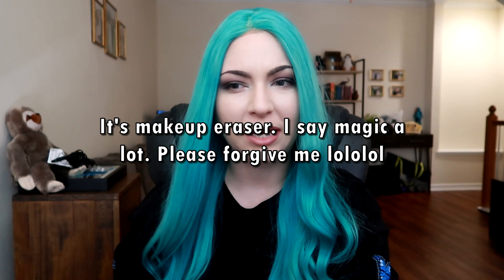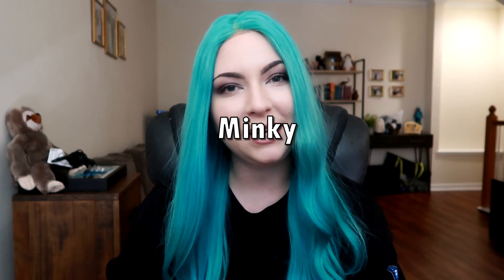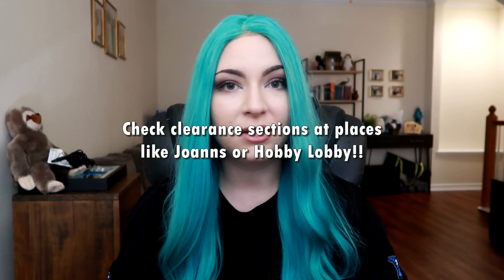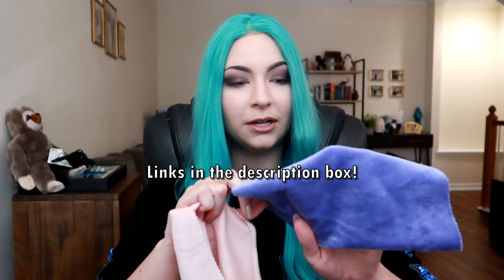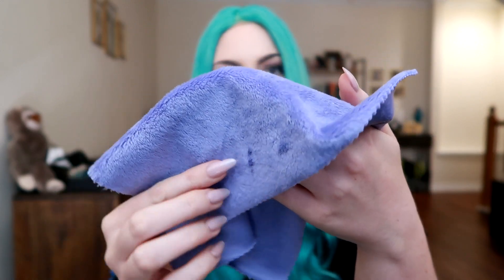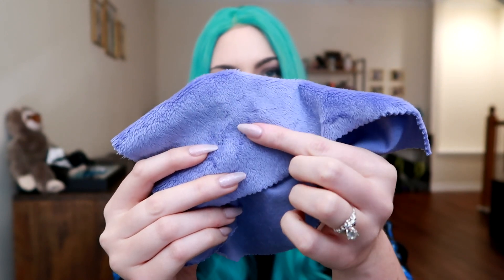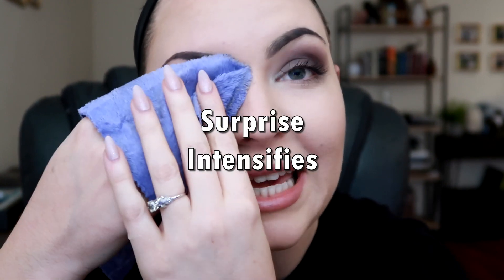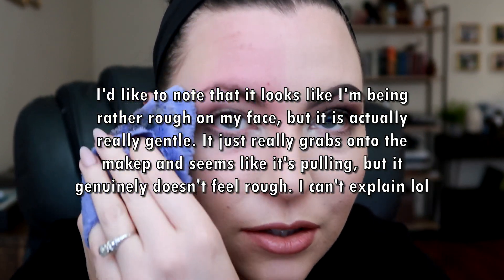ONLY 3 DOLLARS!! | DIY Makeup Eraser | Makeup Removing Cloth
I am completely flabbergasted. (Is that how you spell that?) I was so sure this wasn't going to work!

"Spinning Wheels" - Dusty Decks